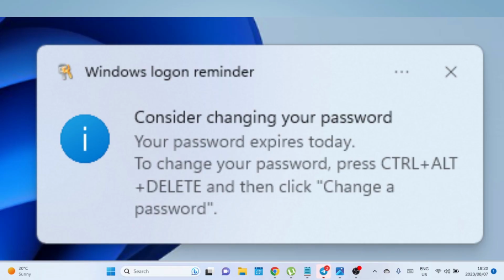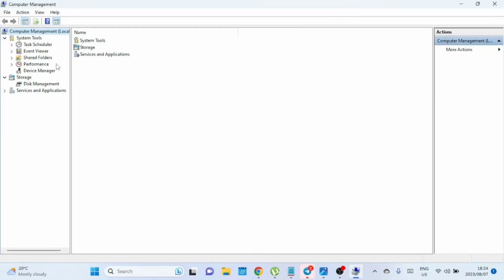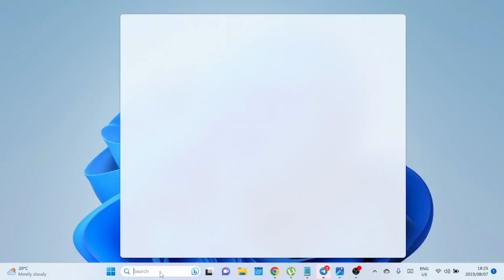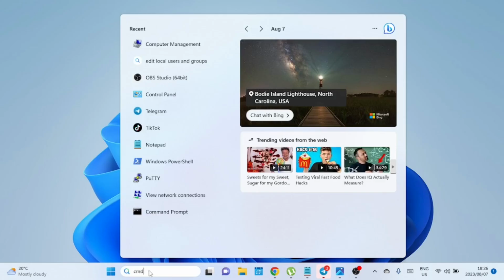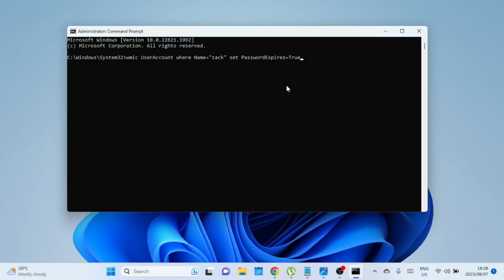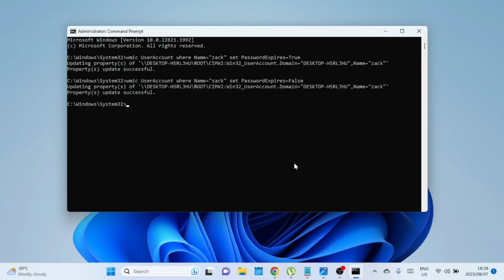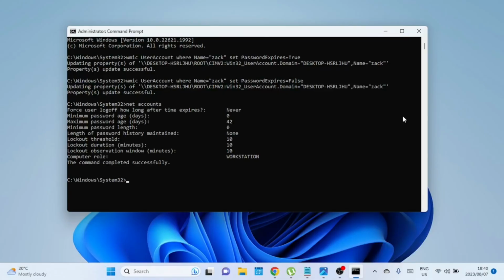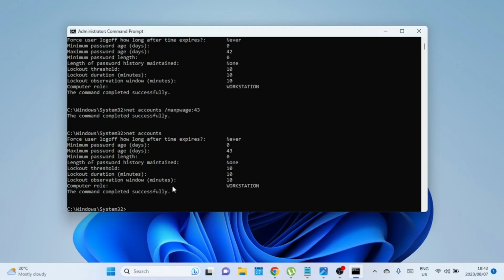Enable or Disable Password Expiration in Windows 11 | 10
If you've just upgraded to Windows 11, or you're planning to, this tutorial is going to be a handy one. In this vide,o we'll be learning how to enable or disable password expiration. This can be helpful for both personal use or in an organizational setting.

Commands
wmic UserAccount where Name="user name" set PasswordExpires=False